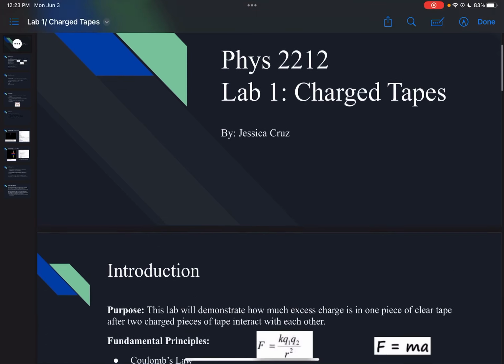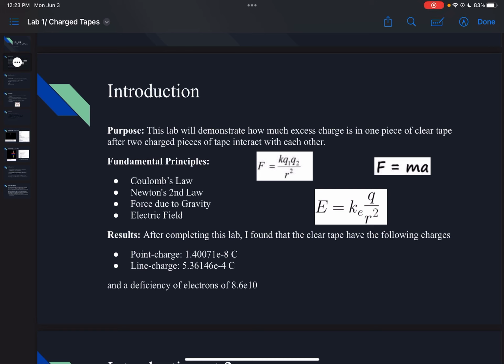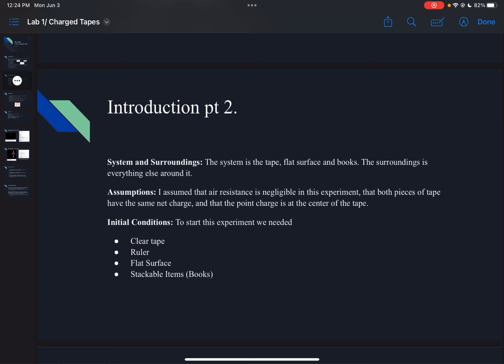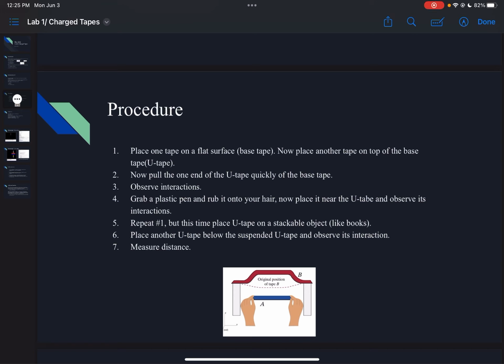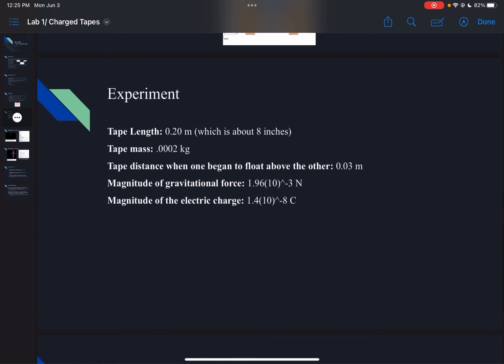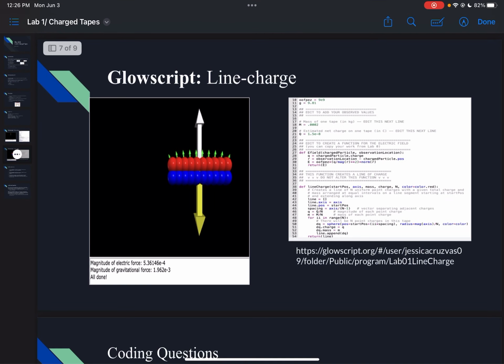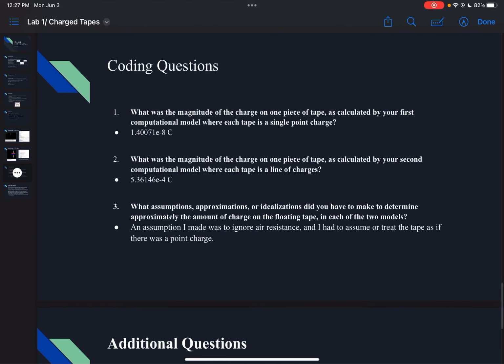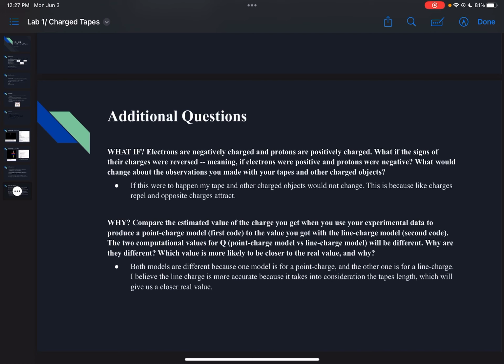Phys 2212 Lab 1